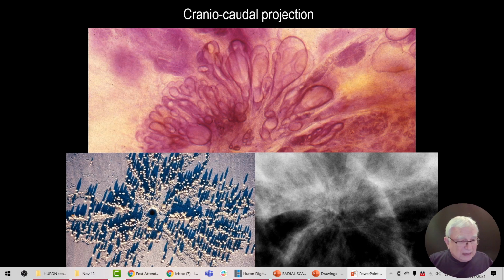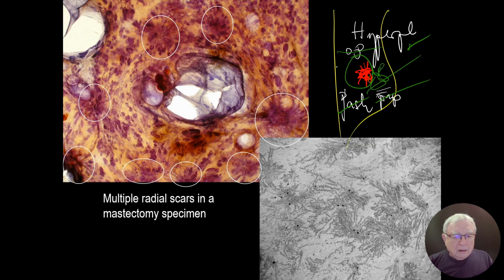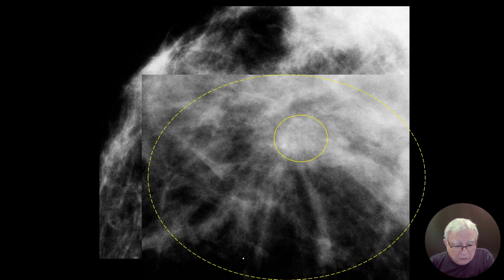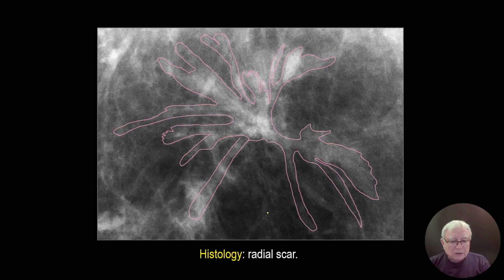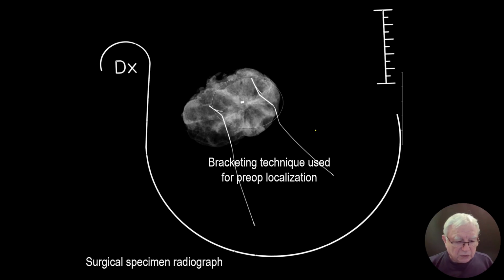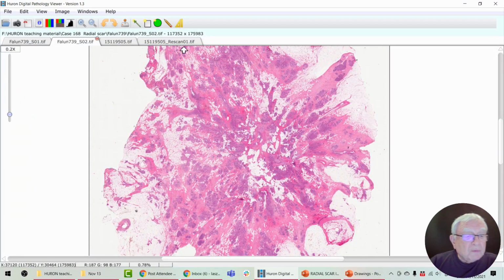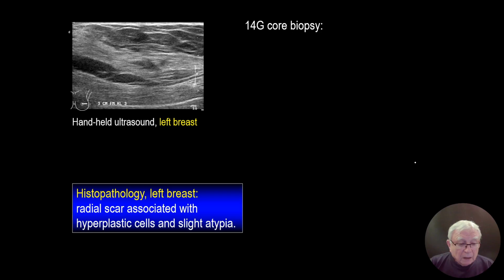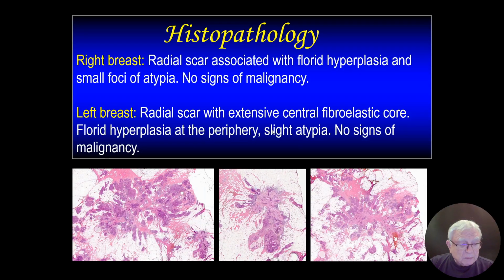Nov 13 Radial scar PART II modif mp4 patched